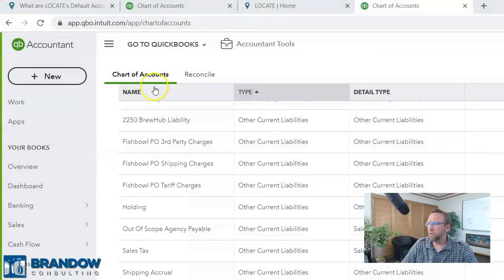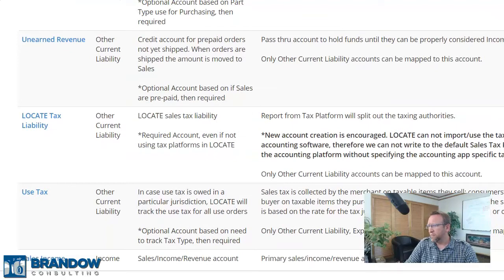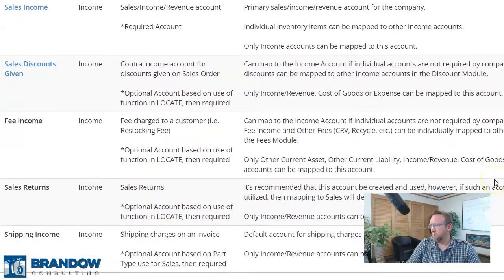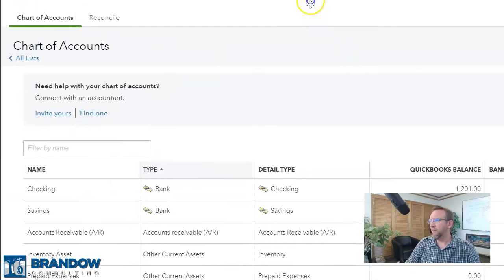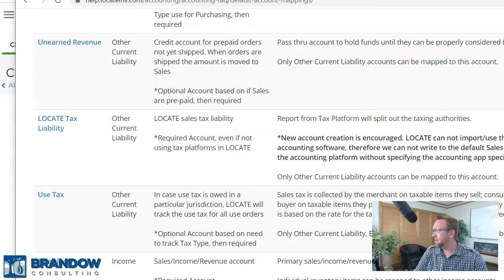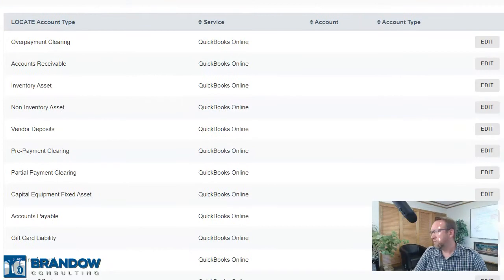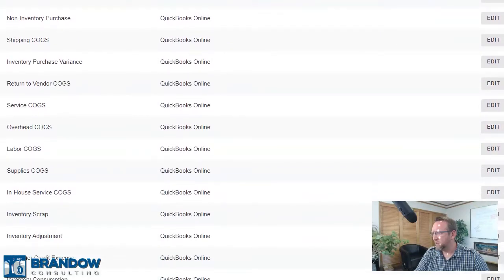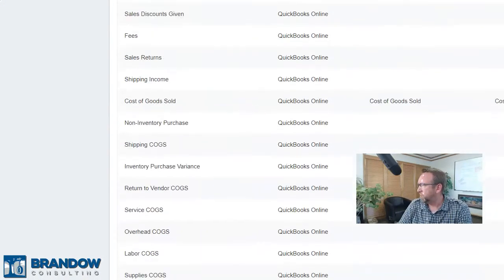Map required GL accounts from LOCATE Invetory to QuickBooks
How to map required GL accounts from LOCATE to QuickBooks

0:00 Introduction
0:40 Focus on required accounts
1:34 Inventory Offset
2:23 Locate Tax Liability
4:09 Sales Income
4:24 Cost of Goods Sold
4:45 Multiple COGS, Income or Asset accounts?
6:03 Nothing important
6:30 Check QB chart of Accounts. Do I have the required accounts?
7:25 Create missing required accounts
9:15 Map the accounts
13:21 Check your work